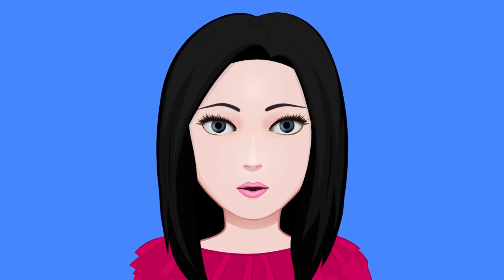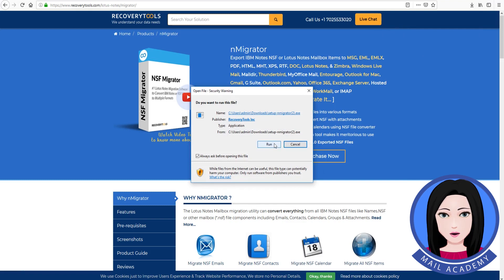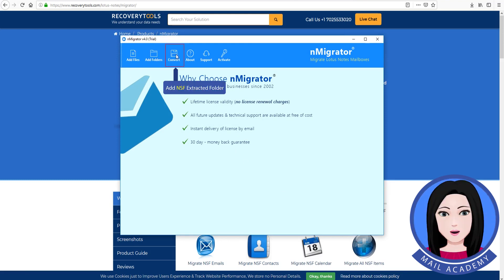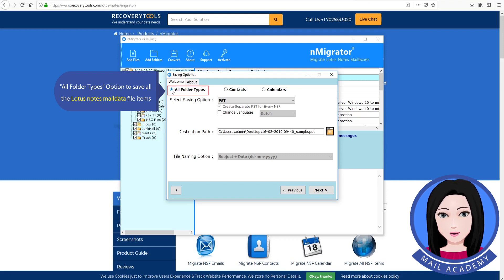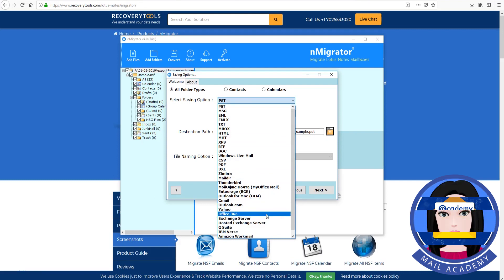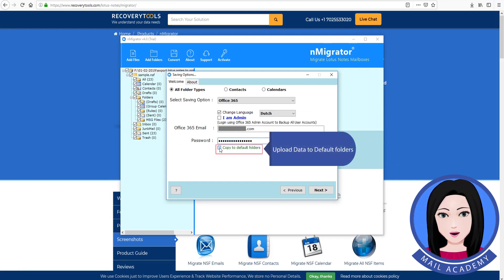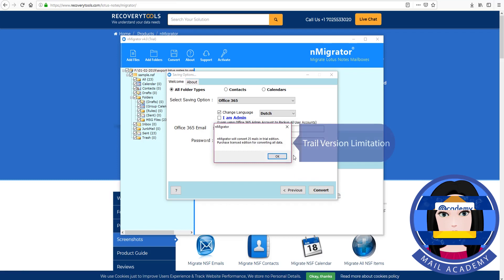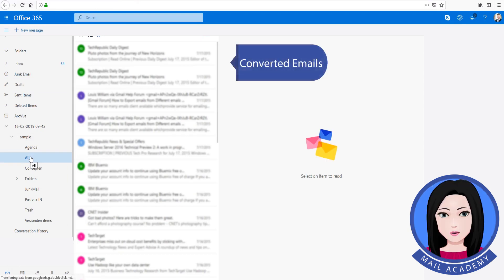Export Lotus Notes to Office 365 Cloud with Emails, Contacts and Calendars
Export Lotus Notes to Office 365 cloud-based email account inclusive of email messages, contacts (address book), calendars, etc. with the help of RecoveryTools nMigrator Wizard. This application works with all latest and old 32 bit / 64 bit Windows OS including Windows 10. Users can just download the free demo edition of NSF to Office 365 migration tool which is perfect for transferring 25 emails from each folder of NSF files to Microsoft Office 365 account directly. It is a fully automatic software which asks for O365 account credentials for Lotus Notes to Office 365 migration. Just follow given steps for import NSF to Office 365 cloud.
1. Download and install RecoveryTools nMigrator Wizard.
2. Click on Add Files or Add Folders option for loading IBM Notes NSF files.
3. Choose NSF folders, contacts, calendars from software interface.
4. Click on the Convert button and choose Office 365 as saving format.
5. Enter O365 account credentials and press Convert button to stat migration process.
6. After completion, login to your Office 365 account for previewing NSF files data.

Lotus Notes to Office 365 Converter Features & Benefits
1. Fully automatic technique for email migration from Lotus Notes to Office 365.
2. It is very easy to use software which provides several advanced features.
3. Users can evaluate it free of cost before upgrading to pro.
4. Migrate IBM Lotus Notes to Office 365 in bulk without database size limitations.
5. It has a separate option to import contacts from Lotus Notes to Office 365.
6. The tool also has an isolated option for transferring calendars from IBM Notes to O365.
7. Lotus Notes to Office 365 migration tool supports all Windows OS successfully.
8. Export Lotus Notes to Office 365 inclusive of email attachments, inline images, signature, etc.